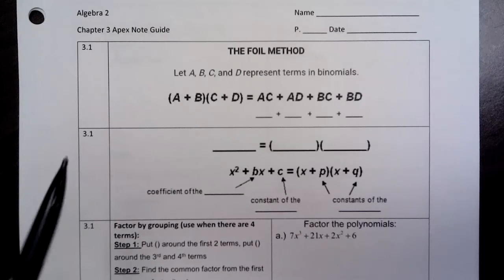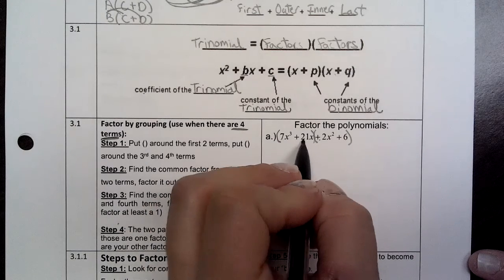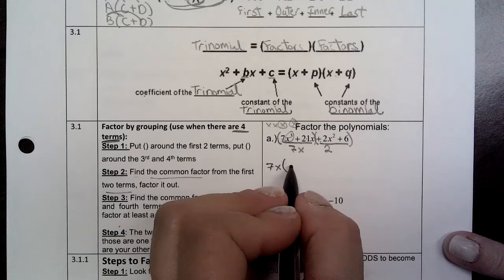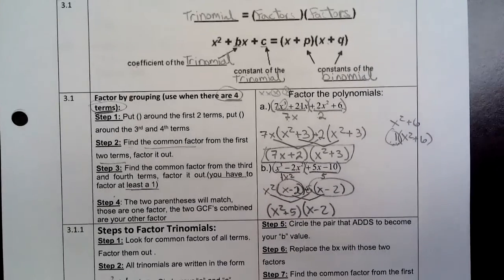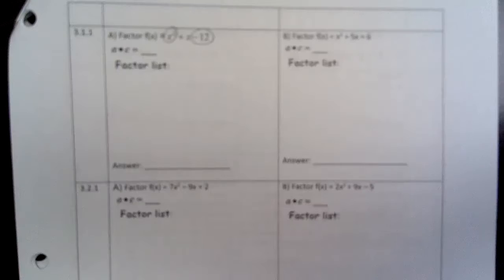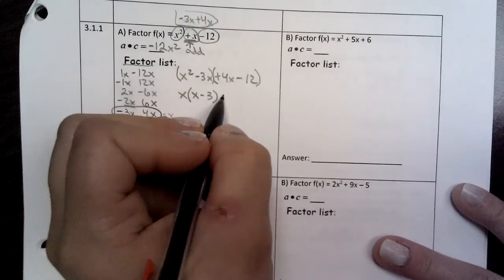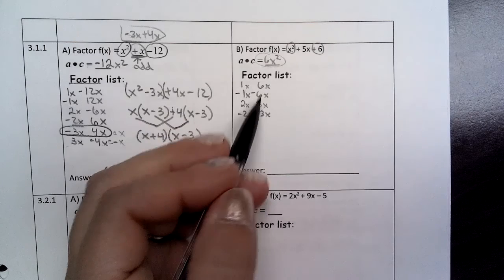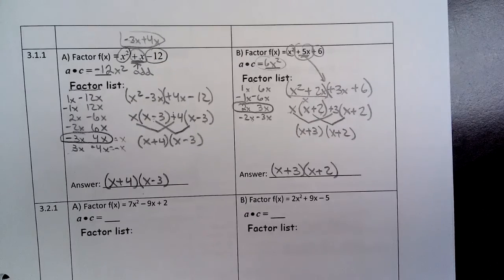Alg 2 3 1 and 3 2 APEX